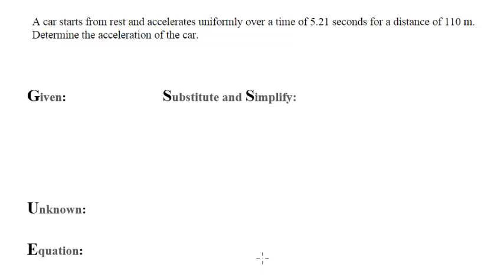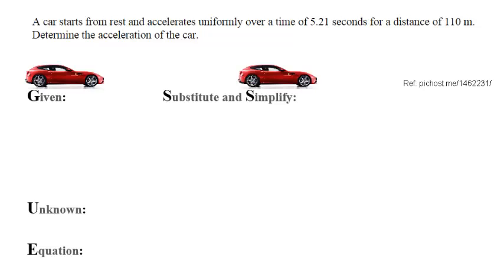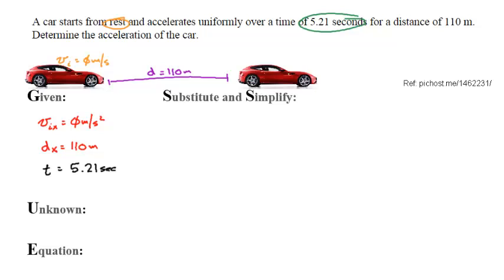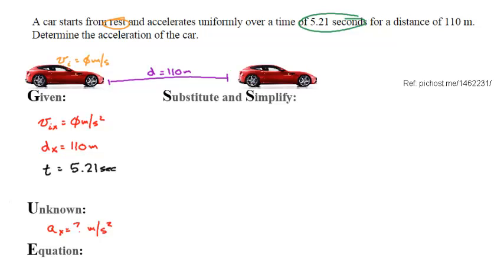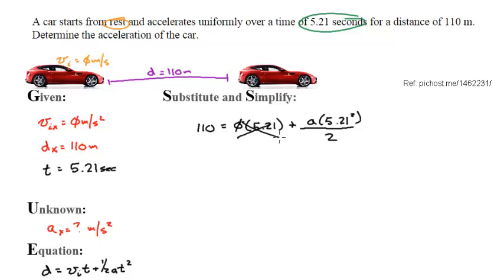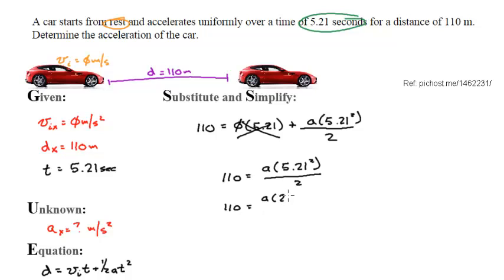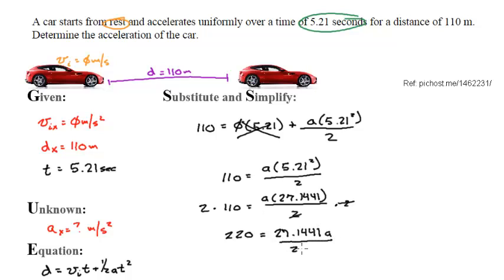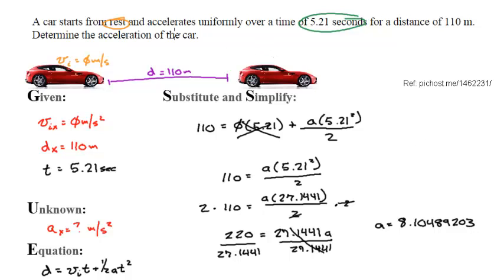Kinematic Equations (FNEOM) #4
Step by step to solve kinematic equation.